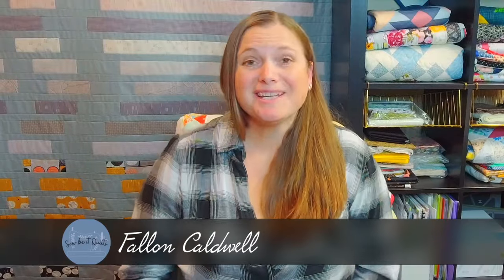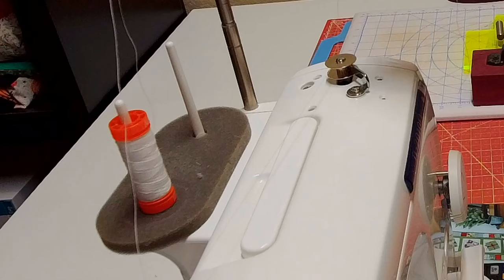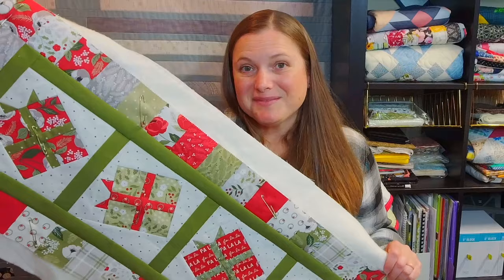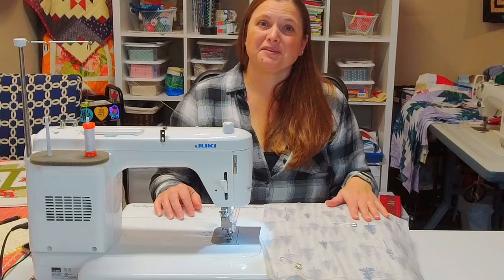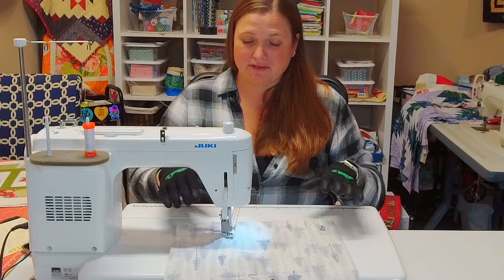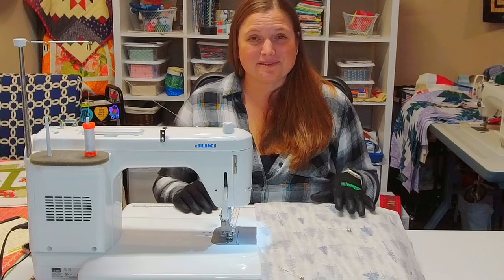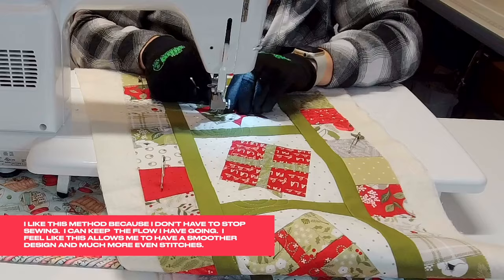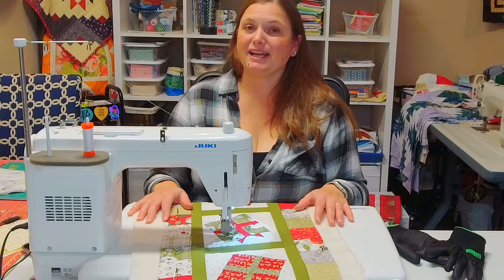How To Free Motion Quilt Like A Pro On Your Sewing Machine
Today, I'm spilling the tea on how to rock free motion quilting on a standard sewing machine. In this video there are five must-know tips to get you stitching like a pro!

Need some curved safety pins to pin baste your quilt?
🔗Curved safety pins

If you find that your ruler is slipping and sliding on your fabric and want another solution check out the Quilter's Slidelock! The Slidelock is patented and made right here in the USA.